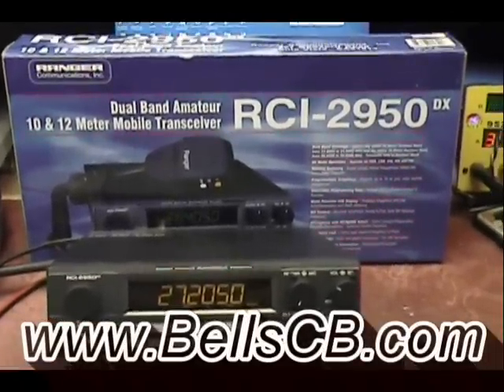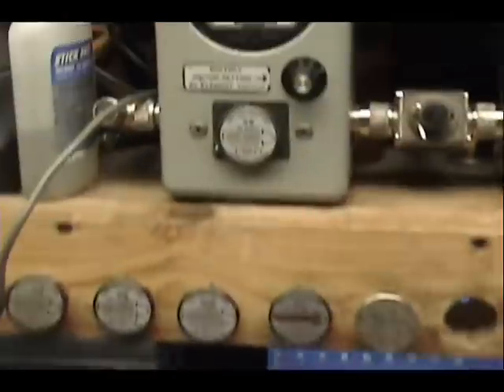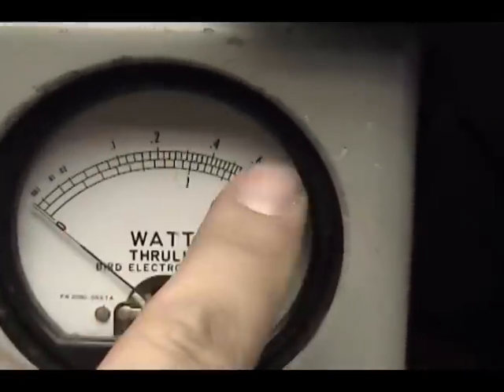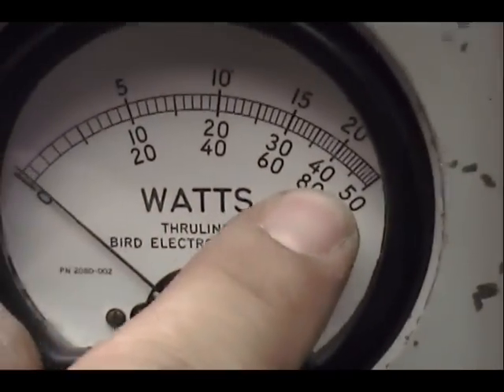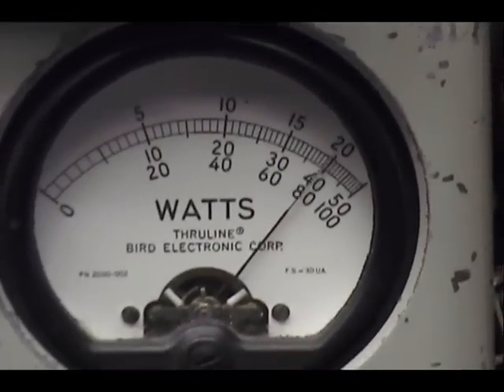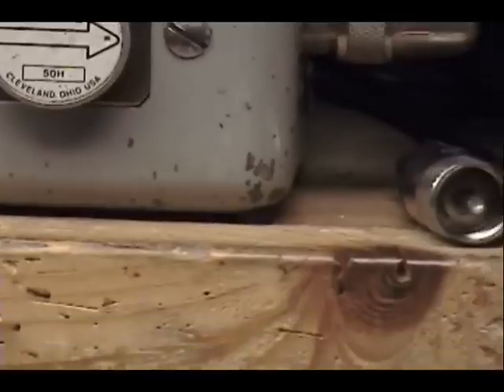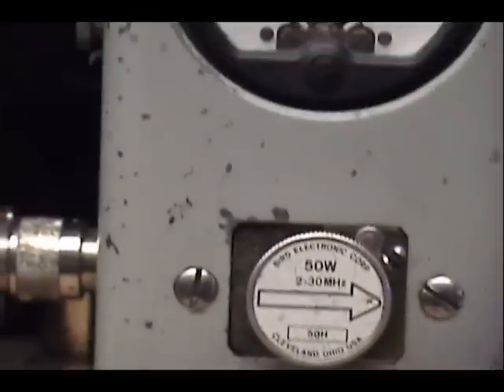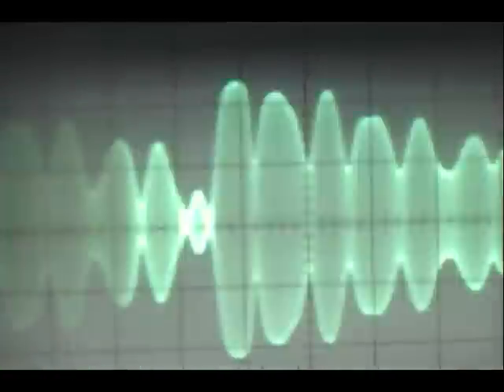Ranger RCI-2950DX Tune-up Report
Ranger RCI-2950DX Tune-up Report for James in OH on 4-23-12

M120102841